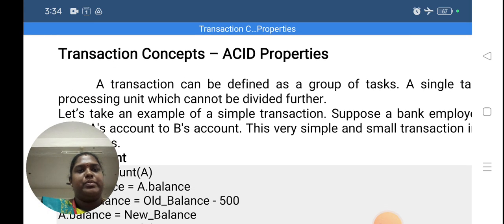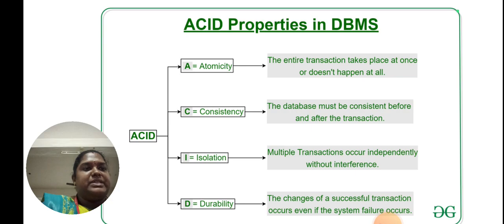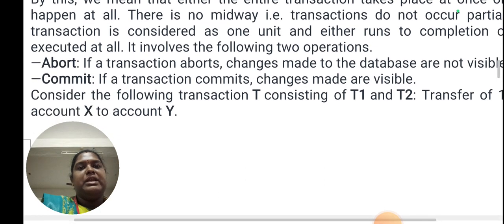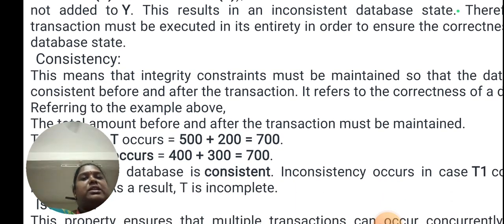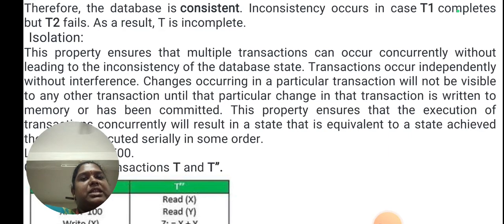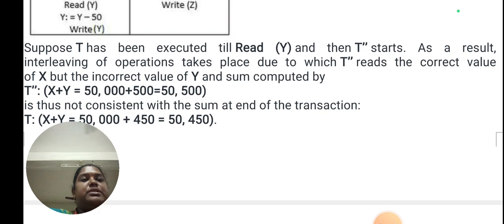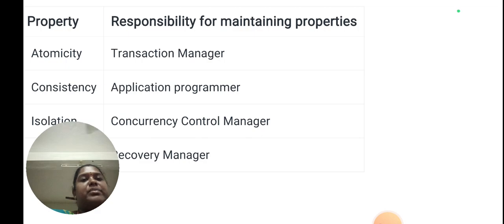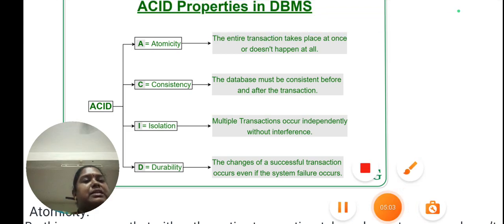Transaction & ACID properties